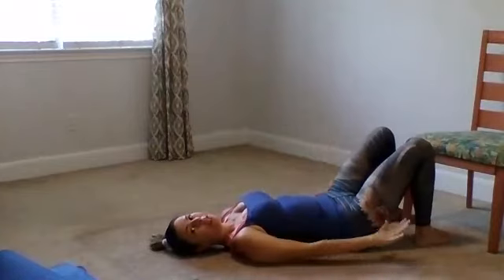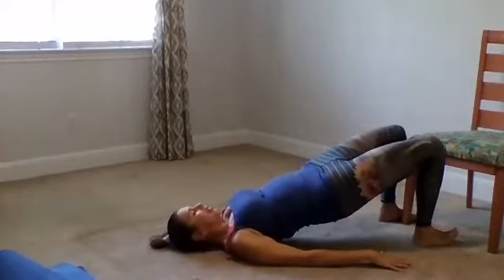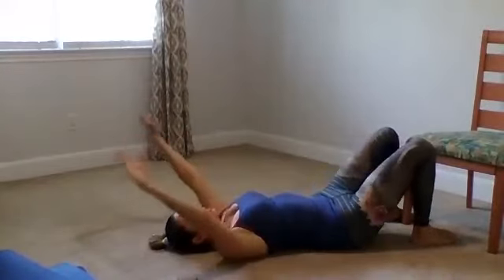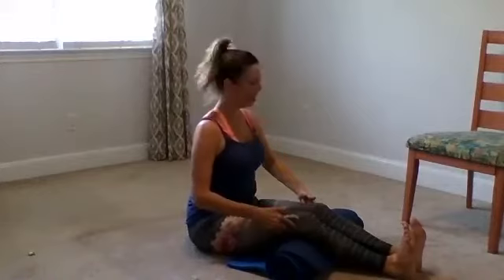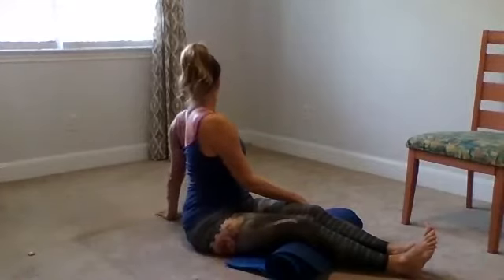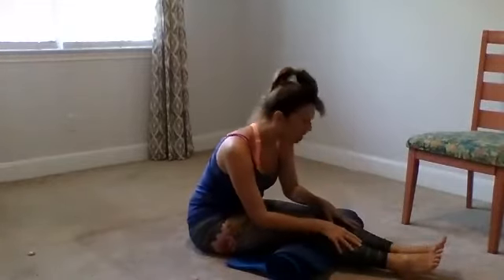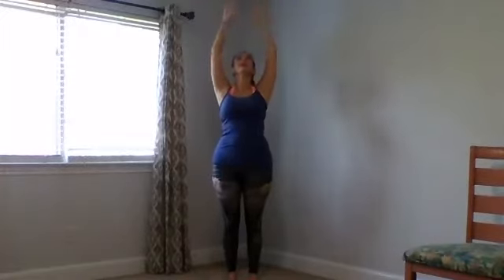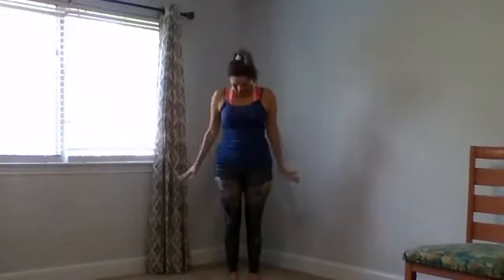9-21-21 Yoga for Every Body - 1hr Practice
User friendly formatting for every body. Each class begins either seated or lying on the back with easy breathing. We stand for a short period of time, then end class on the floor. Every class includes: breathing, strength & balance segments, building on coordination and neuromuscular connection, left and right brain hemisphere balancing, and guided meditation.